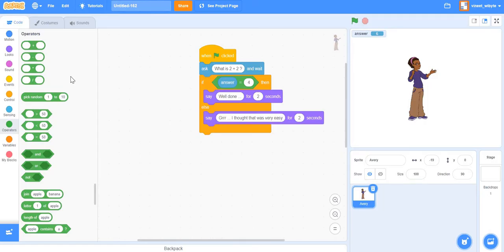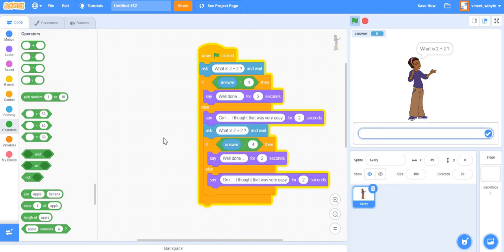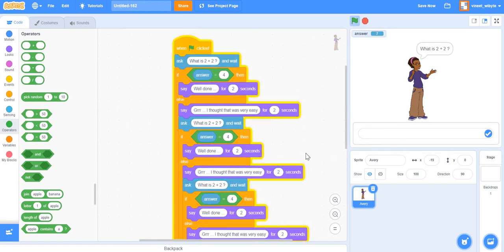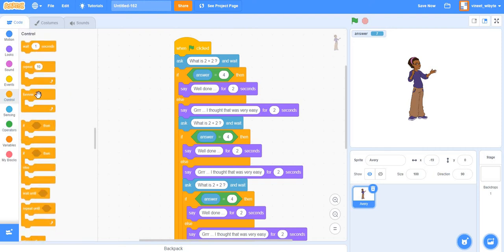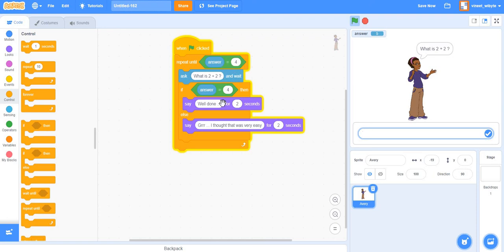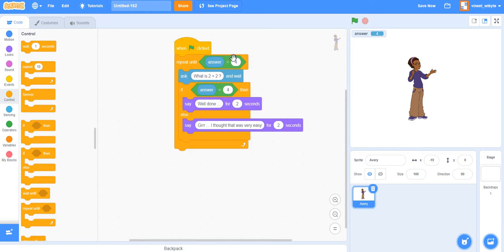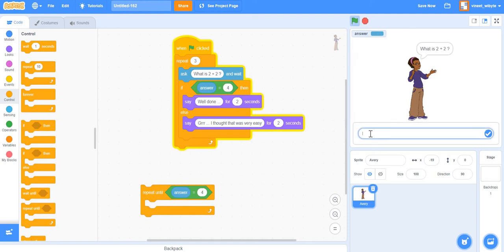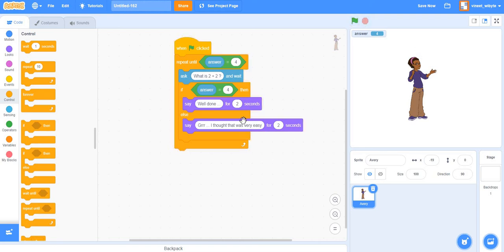Using Repeat until block in the Quiz game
In this video we discuss about the usage of the REPEAT UNTIL block in the QUIZ game. We use this block to design a 'persistent' quiz master who keeps asking a question until it receives a correct answer. We develop the logic in a step-by-step manner and also compare/contrast with the similar looking REPEAT block.

This is a part of the Scratch programming course offered by WIBYTE